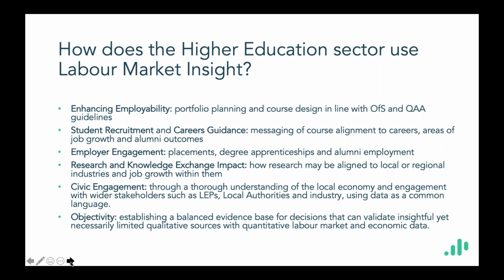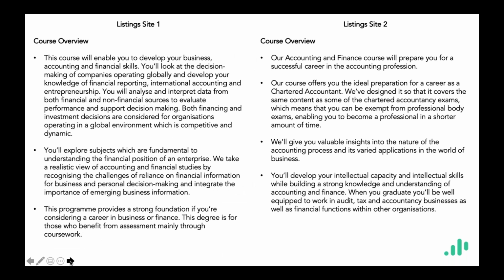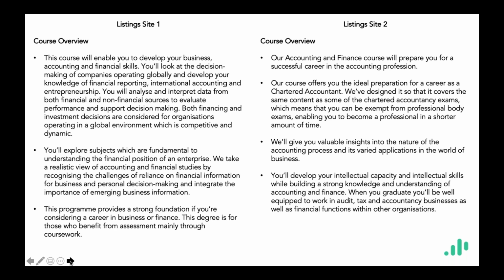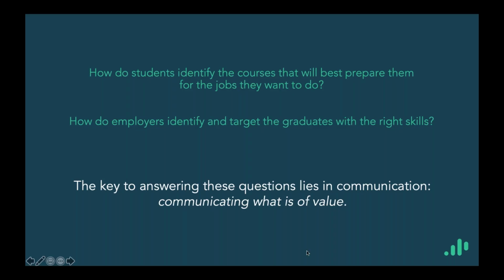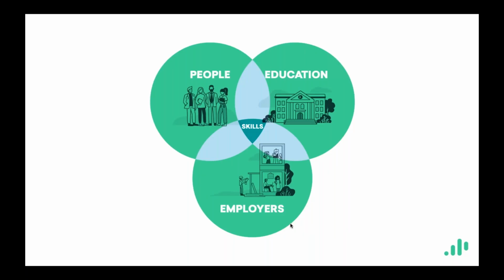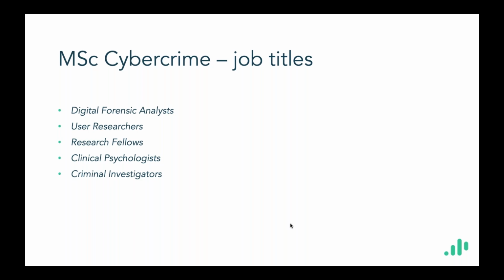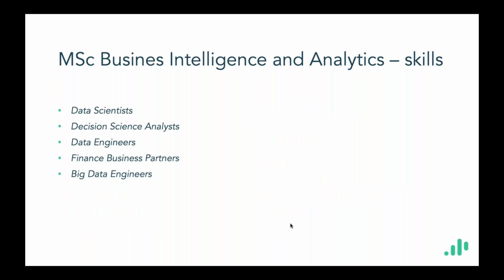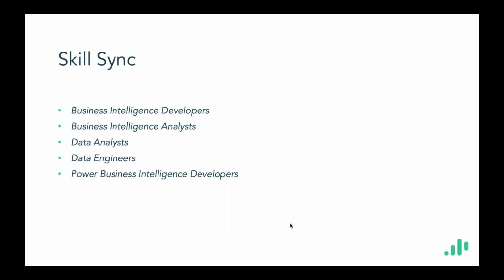Titles and Skills communicating labour market value to students and employers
How do students identify the courses that will best prepare them for the jobs they want to do?  How do employers identify and target the graduates with the right skills?  The key to answering both these questions lies in communication: communicating what is of value.
Recruiting strongly and supporting students in achieving strong outcomes in the labour market can be joined up in marketing strategy that communicates that connection between the course and destinations clearly.  In this webinar, we will look at how courses are described to prospective students and how that aligns with destinations in the labour market.  The sector’s focus has traditionally been on course titles, but how well defined are they in marketing communications?  What parallels and distinctions can we draw from the way jobs are described in the communications that will be targeted at your graduates as they enter the workplace?
Presented by Richard Hewitt, Emsi UK’s Director, Higher Education